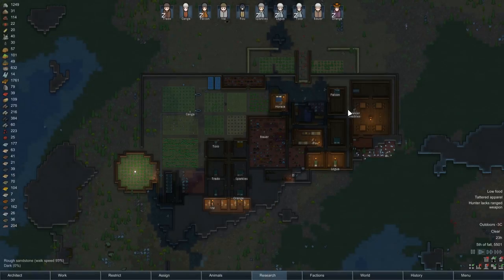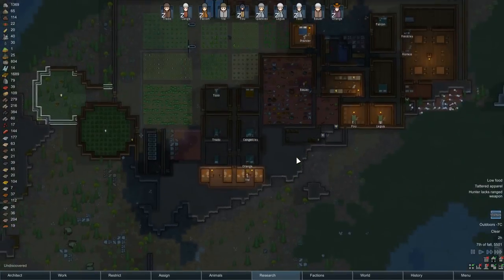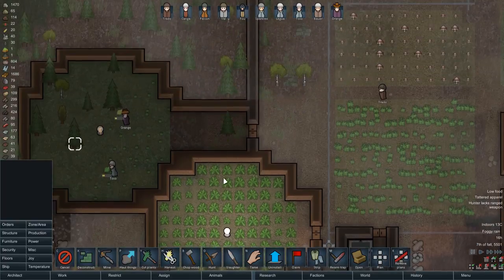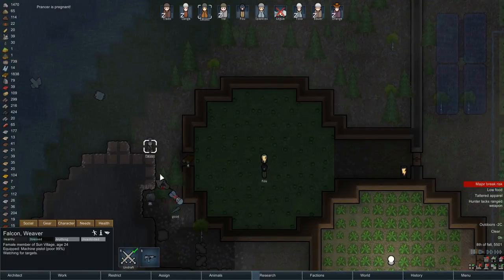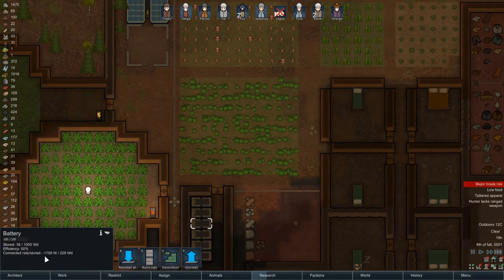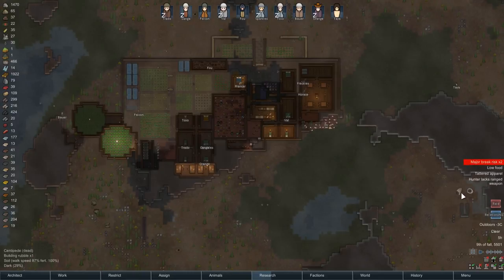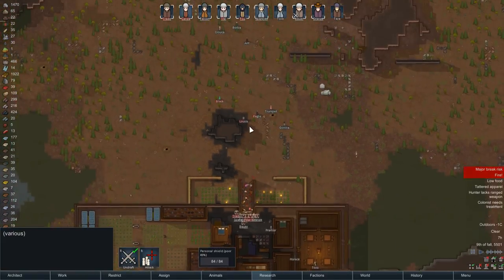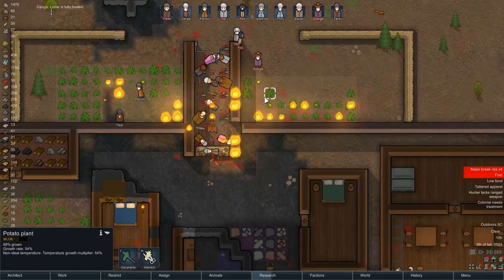RimWorld S03E21 - One Step Back, One Step Forward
Welcome to the 3rd season of RimWorld.
Watch as I face the trials and tribulations of working with a tribal colony.